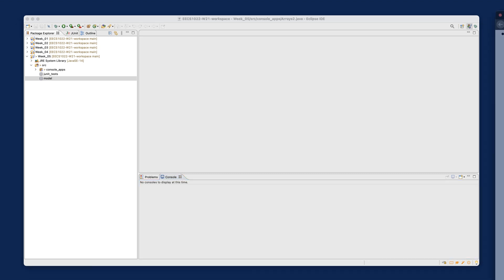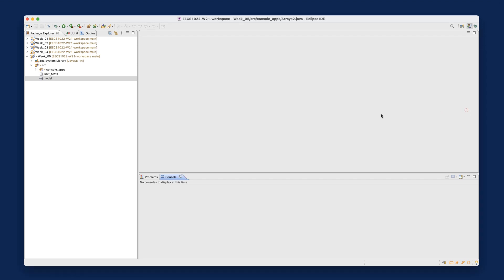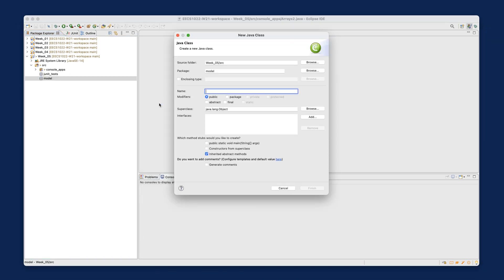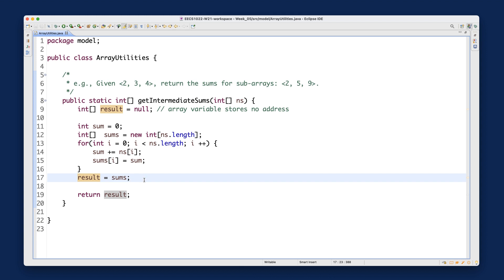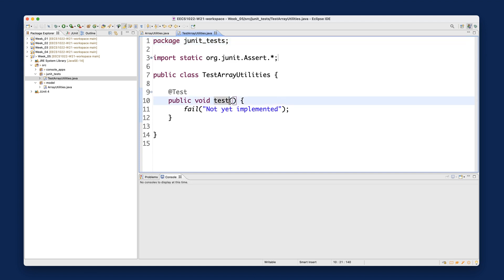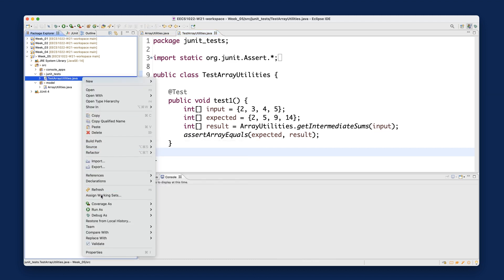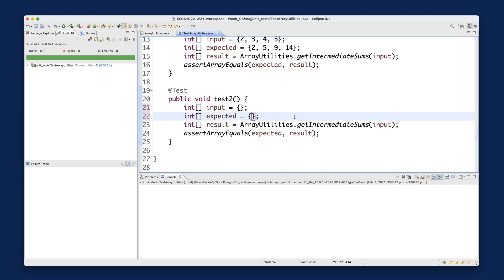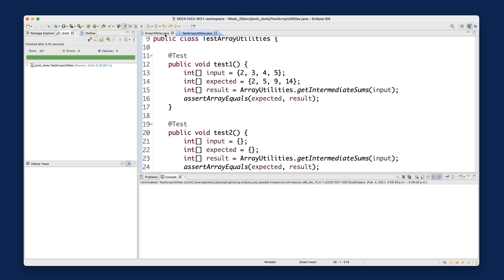[HD] EECS1022 W21 - Java Tutorials - Week 5 - Part D1 - Example: Calculating Intermediate Sums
Topics
- Introducing Arrays
- Example: Calculating Intermediate Sums